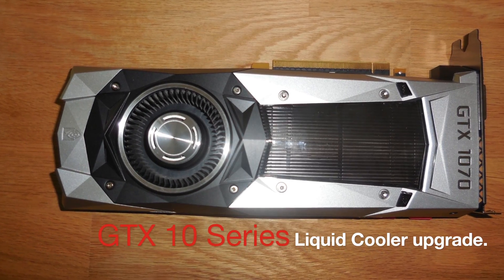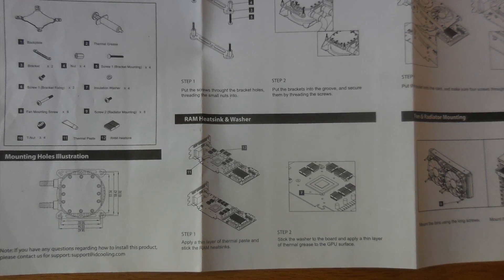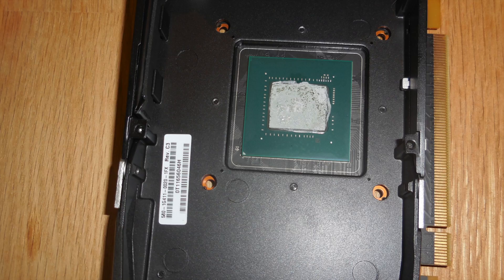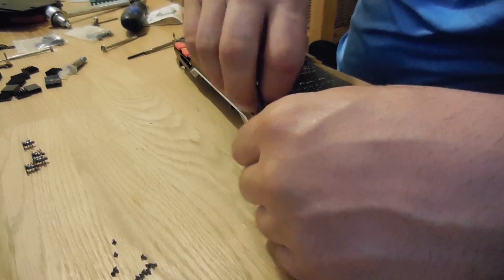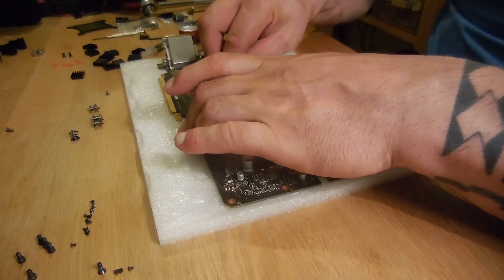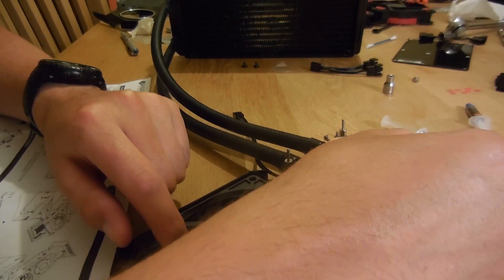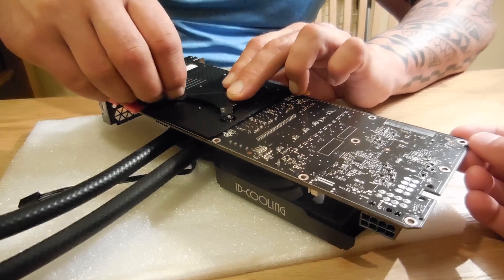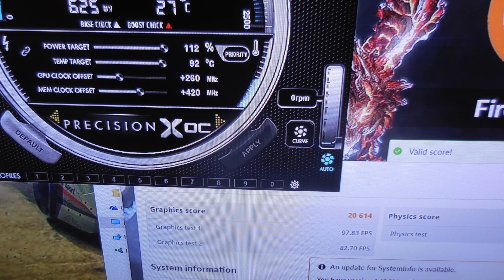Nvidia gtx 1080/1070 liquid cooling with frostflow 240G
This video is about converting a gtx 1080/1070 founders edition card to a liquid cooled card using a Frostflow 240 g kit.
We think the thermal throttling can be prevented with mod and allow for a better gaming experience and overclocking ablity from the founders edition gtx 10 series cards.